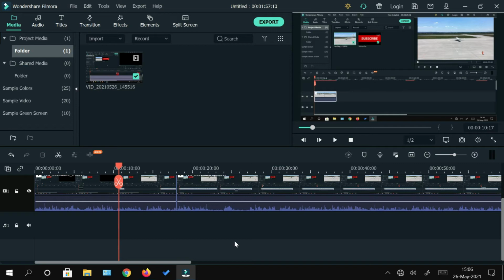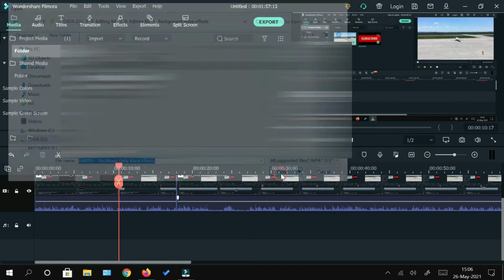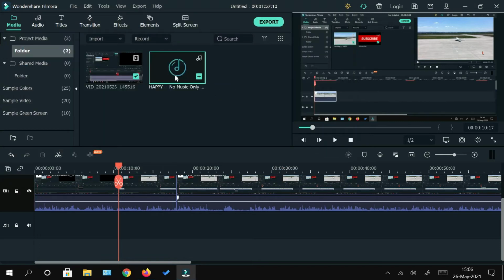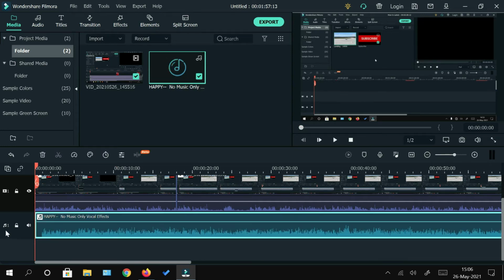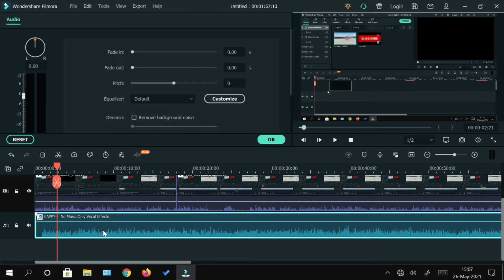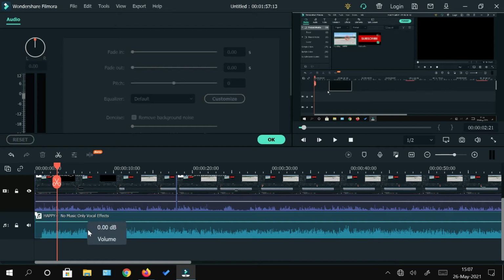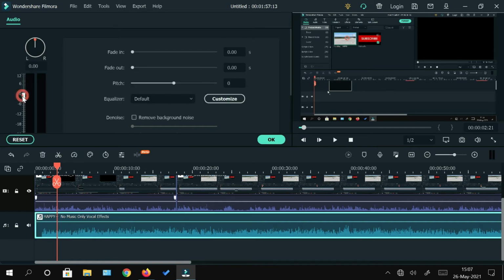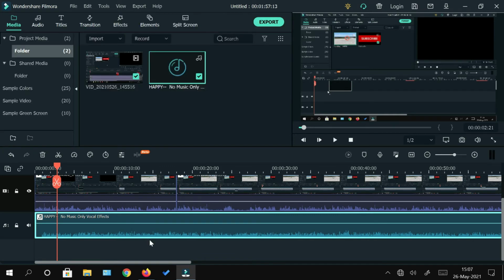How to Add Music in Filmora X Video Editor - Tutorials for Beginners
In this Wondershare Filmora X Tutorials, you as a Beginners would learn How to Add Music in Filmora X.
Online Tools We Use / Recommend
1. Free Writing Assistant for Professional Writers
2. Avast - The Best Anti-Virus
3.  Payoneer: Online Payment Solution